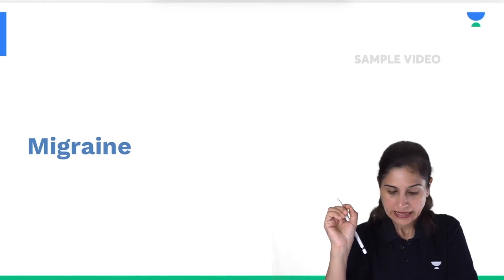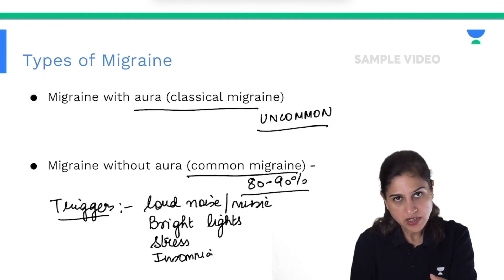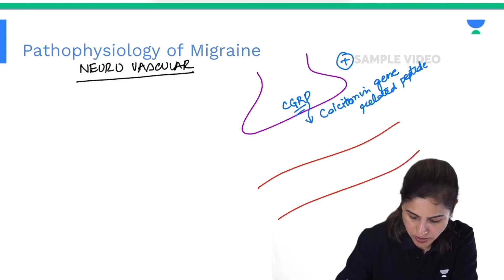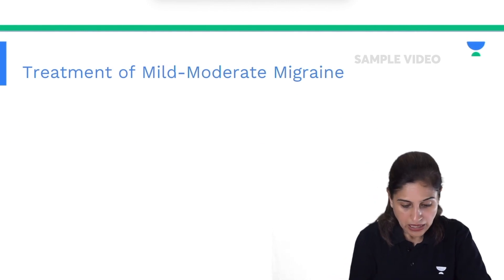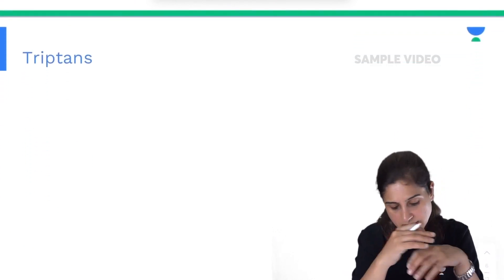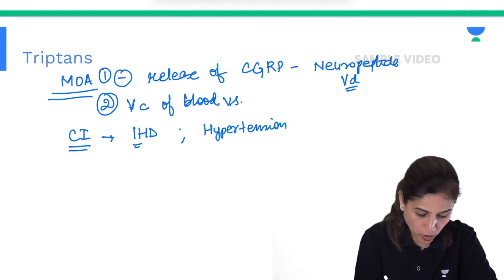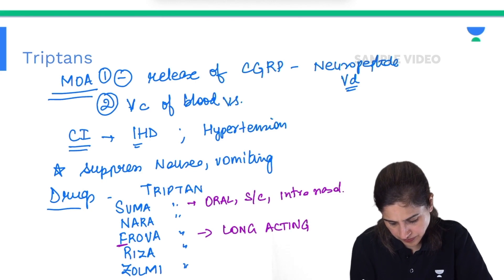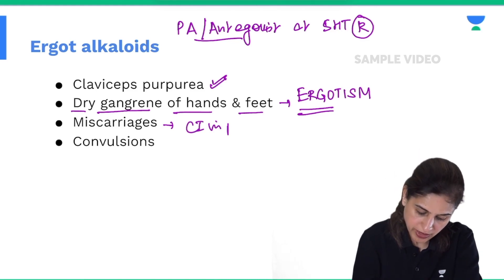NEET PG 2024 | Pharmacology: Migraine | Dr. Deepika Tikoo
In this video Dr. Deepika Tikoo will go through Concepts of Migraine from Pharmacology, get ready with Unacademy for your NEET PG exam 2024.

1. Comprehensive and interactive learning experience
2. Learn from India’s Top Educators for medical
3. Available in both live and recorded formats
4. Comprehensive Premium Recorded Content for detailed syllabus coverage
5. QBank with 25,000+ practice questions
6. Practice PYQs , IBQs , Most Expected Questions with updated Q - Bank
7. Clinical integrated courses for NExT
8. Doubt-solving and Mentorship sessions by top faculty of Medical PG